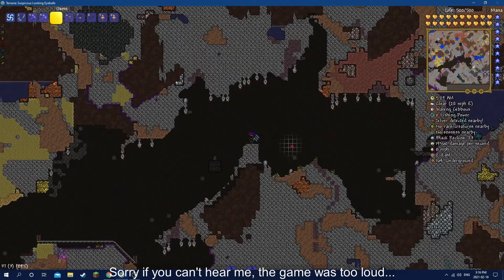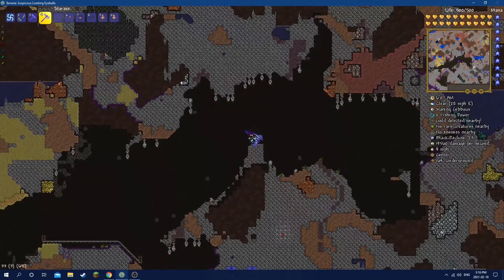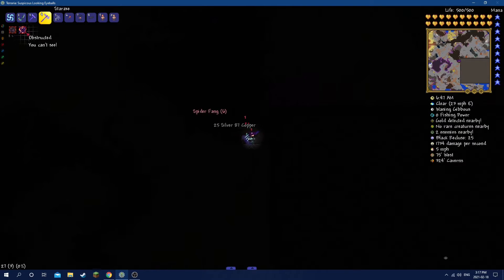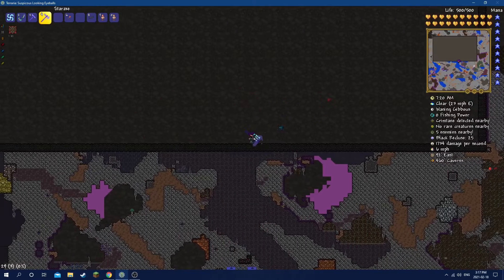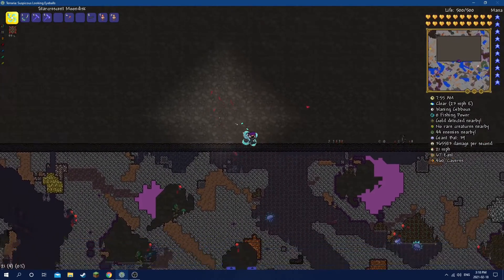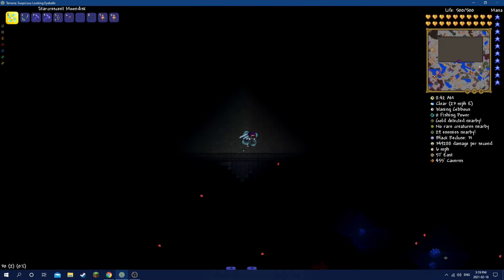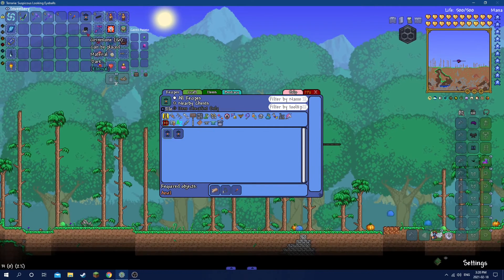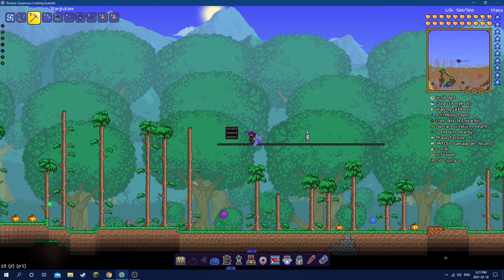Terraria Eternal Mod | A new WIP Biome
A new biome coming to the Eternal Mod, I plan to have the biome really deep underground, in the deep cavern layer. I plan to have it almost Underworld Height, It currently has to enemies in the biome, I plan to add more in the future.